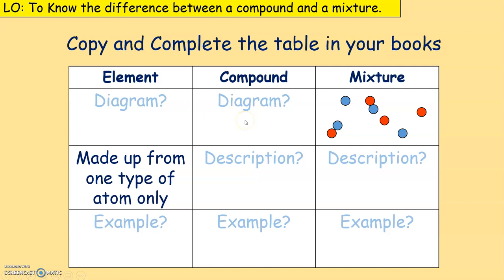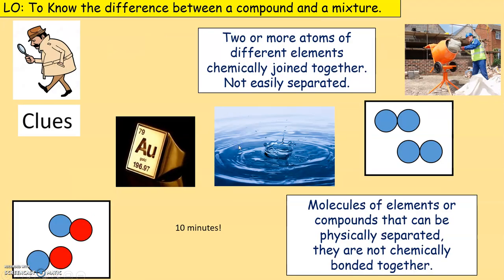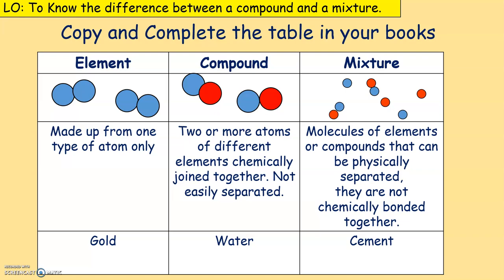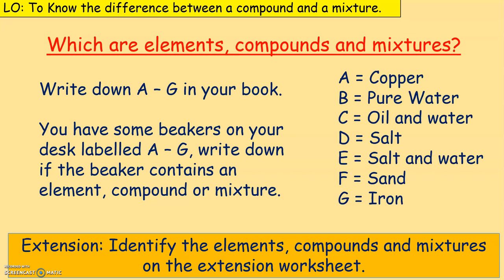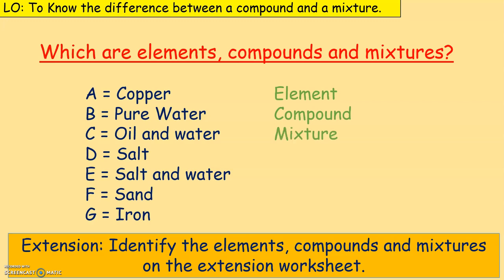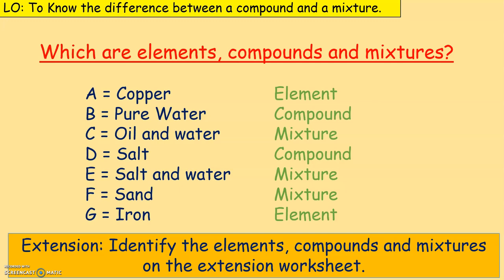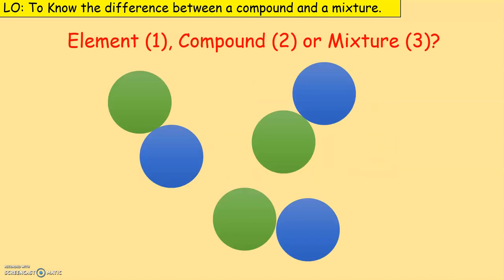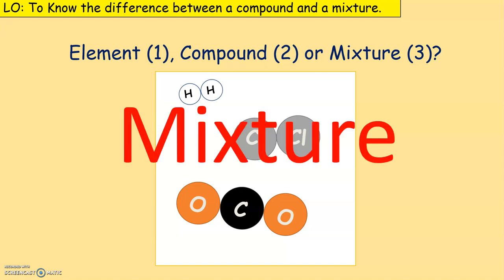Introduction to compounds and mixture part 2